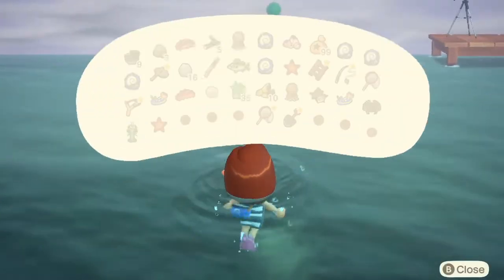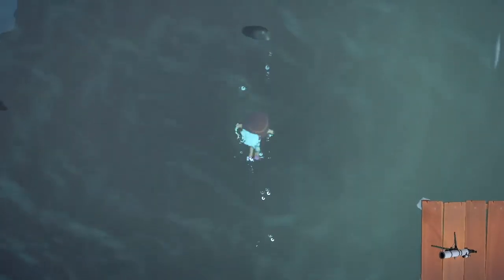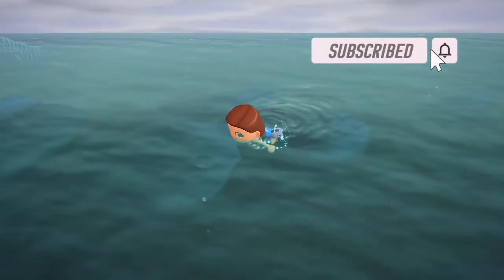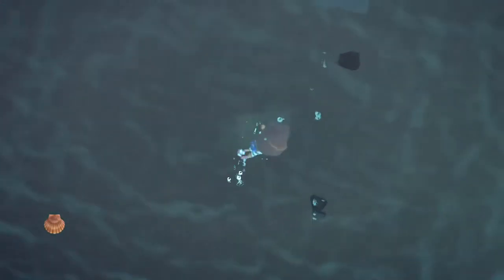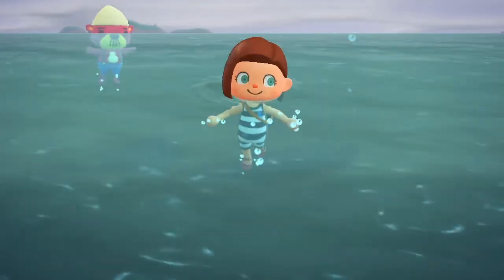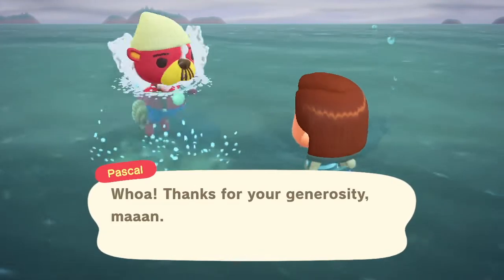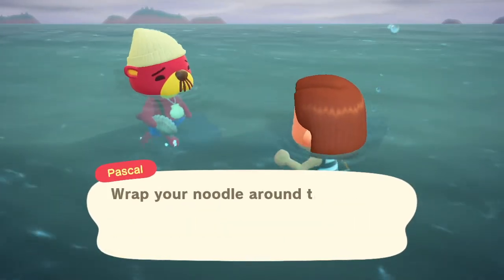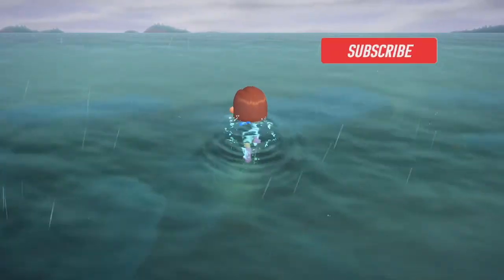Pascal and Scallop 101 in Animal Crossing New Horizons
Have you ever got a DIY recipe in Animal Crossing New Horizons but didn't know where to get the pearl from? Pascal is an otter character in ACNH, which collects your scallop (only once per day) and in return can give you either a pearl or some other mermaid DIY recipe or item.
In this Pascal and Scallop 101 video, Roaming Werners are going to show you the tricks of the trade in Animal Crossing.